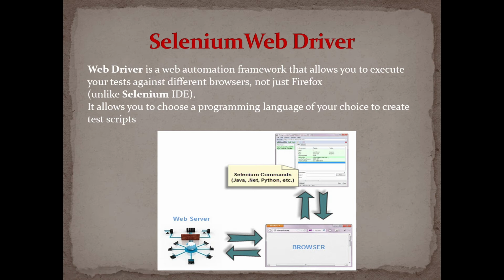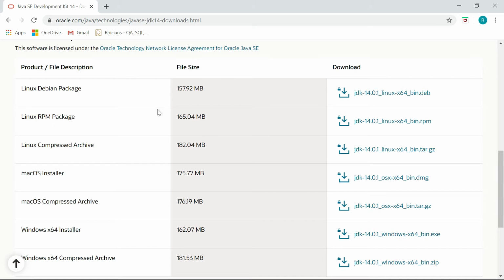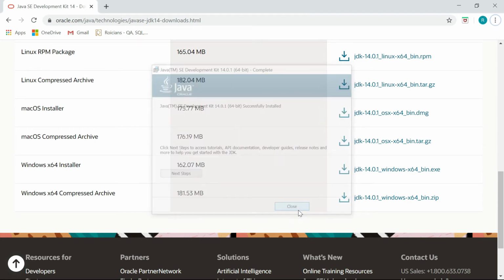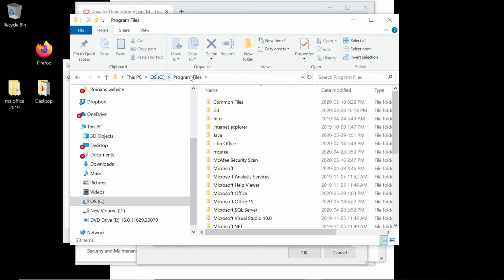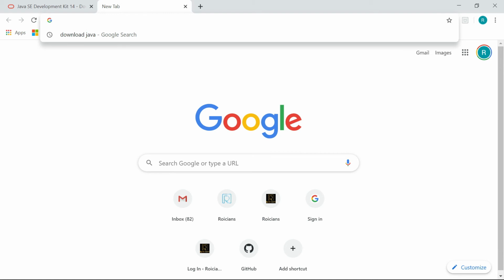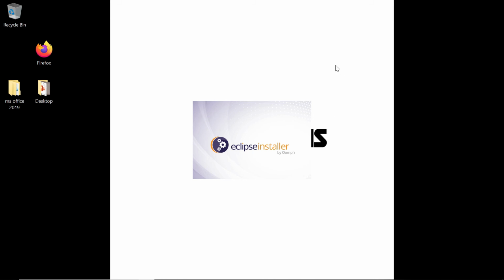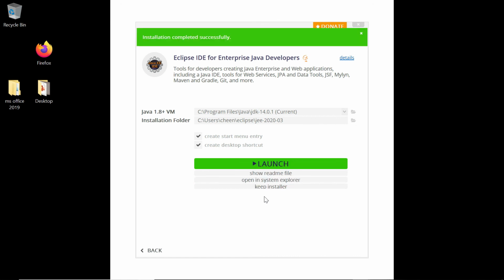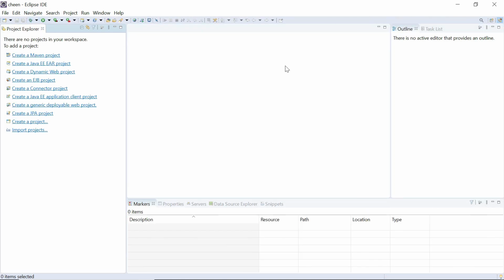Selenium Webdriver Introduction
In this video Installation Selenium installation is discussed, along with Java Installation